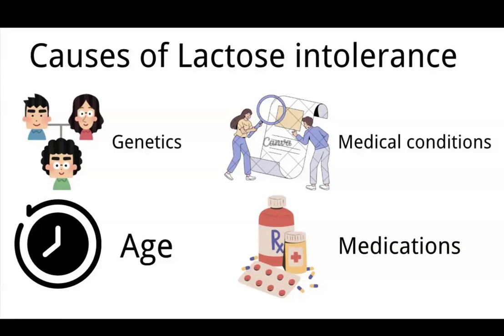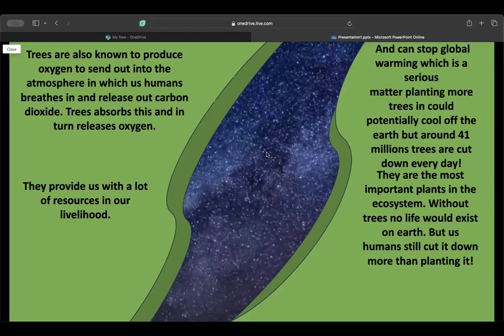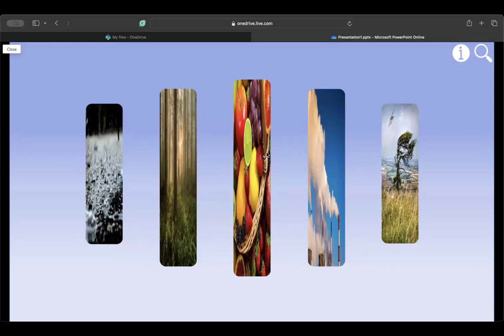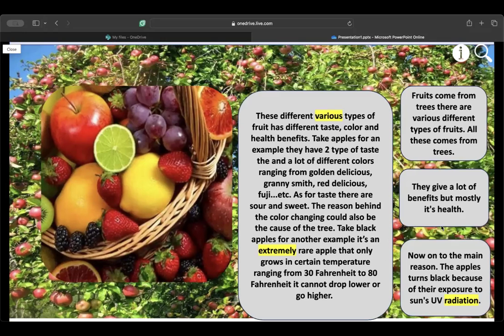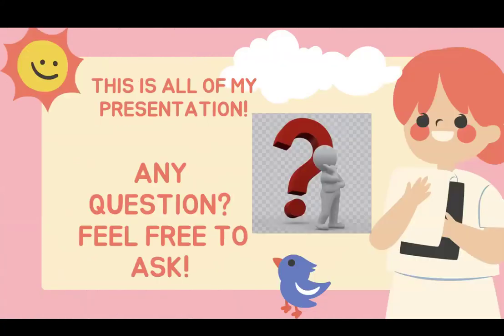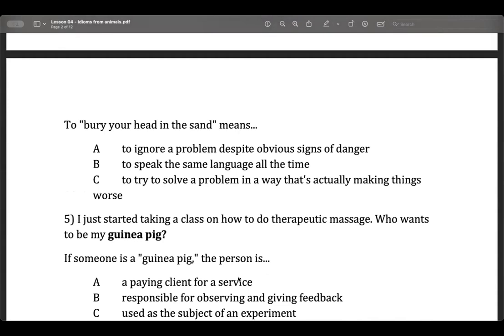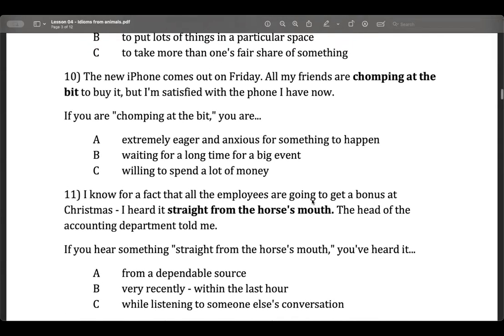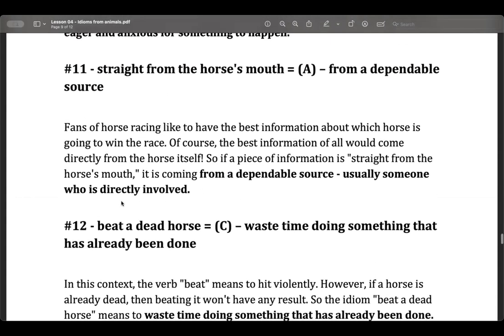Speaking Class: Practice Presentation continue